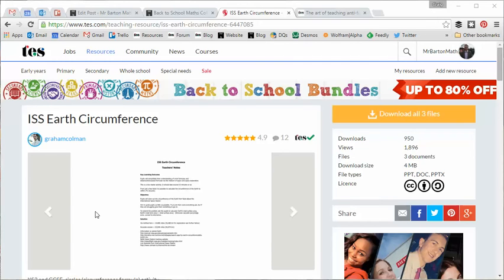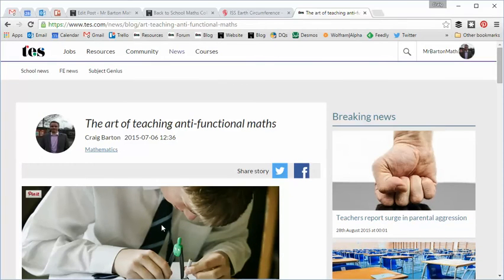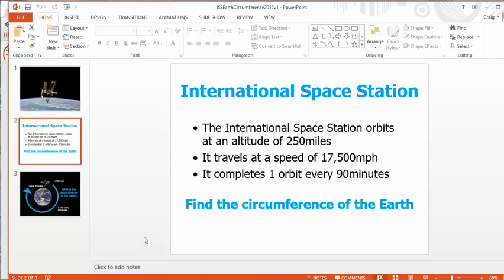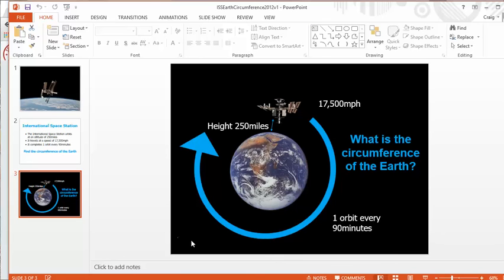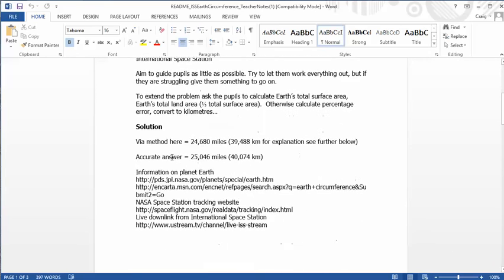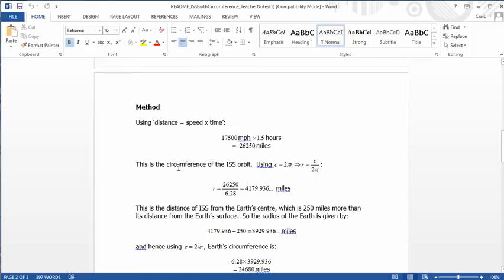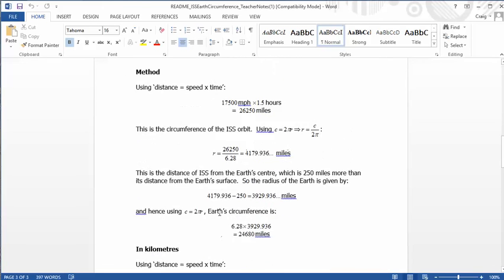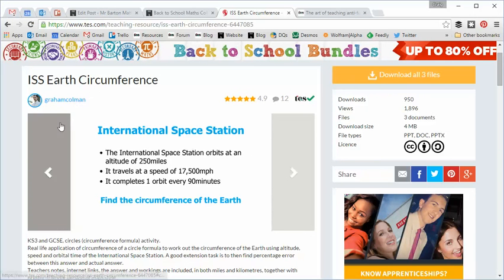TES Maths ROTW 87 - ISS Earth Circumference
As I wrote about in this blog piece I am not a fan of show-horning real life scenarios into maths topics when they simply do not belong. However, here is an example that is definitely worthwhile. Given only a limited set of information, students must use their knowledge of circles to estimate the circumference of the earth. Solving this question requires use of the speed, distance time, formula, calculating a radius and a circumference and converting between different units of measure – exactly the same multi-skill questions that will dominate the new GCSE. There is a full solution provided, together with tons of suggested extensions and adaptations. Lovely stuff.

This activity would work well either at the end of a series of lesson on area and circumference of circles, or perhaps better still as a way of introducing the topic to students who have met it before but not for a long time. I could imagine something like this giving my Year 11s a much-needed jolt! The task may appear too unstructured for some students, so it is a good idea to have a few prompts on standby, such as “can you draw a diagram to help?” or “how might we go about calculating the radius?”. Less structured questions like this, covering several different topics, will be far more common in the new GCSE, so it is important that students are exposed to them as soon as possible, and allowed to try – and quite possibly fail – in order to build up their levels of grit!

Craig Barton